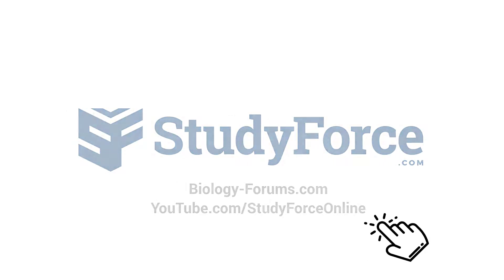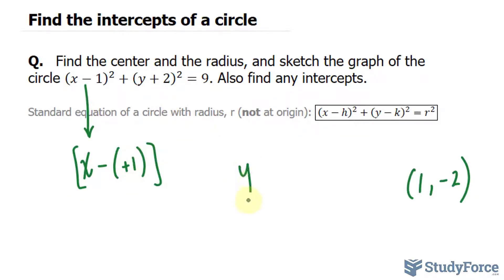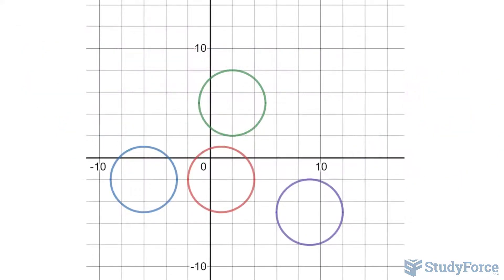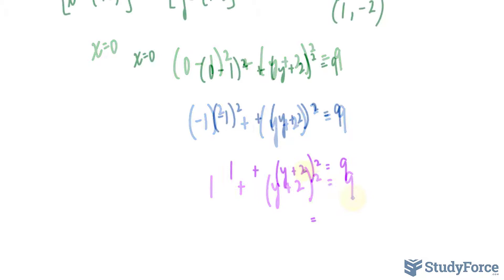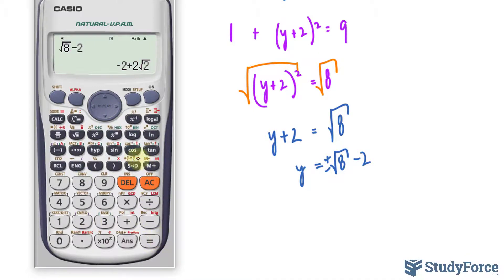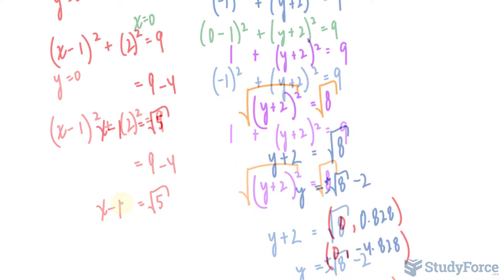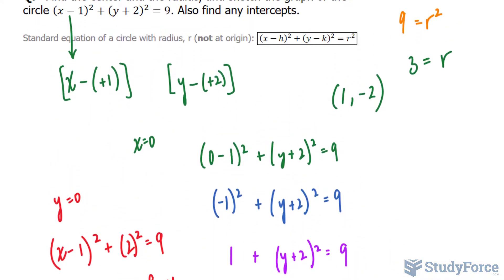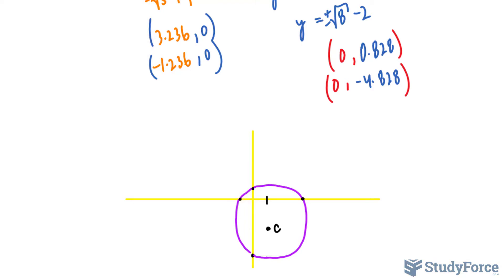Find the Intercepts of a Circle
Q.   Find the center and the radius, and sketch the graph of the circle (x−1)^2+(y+2)^2=9. Also find any intercepts.

Standard equation of a circle with radius, r (not at origin): ((x−h^2+(y−k)^2=r^2 )